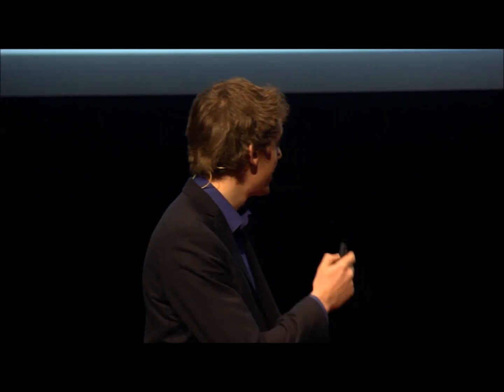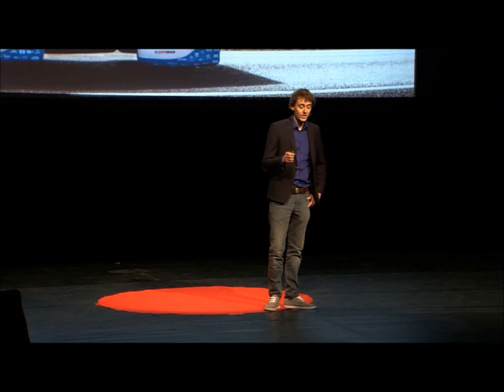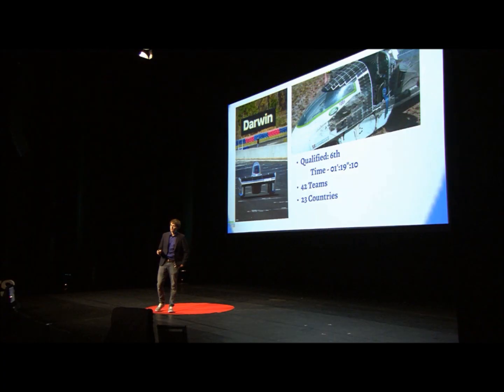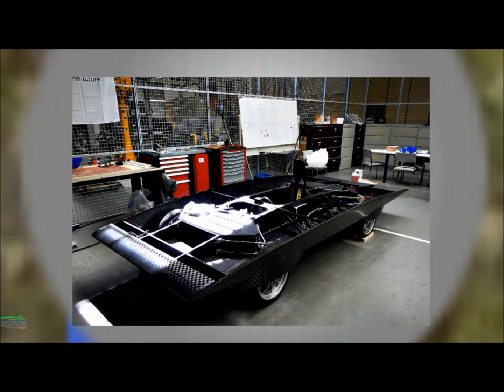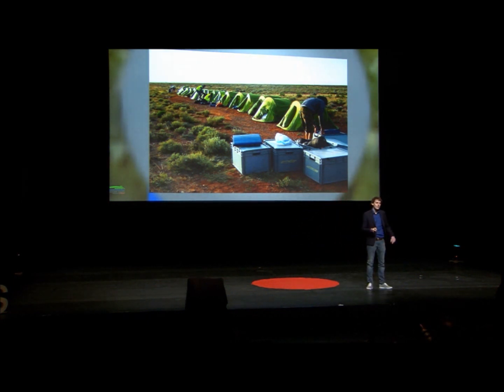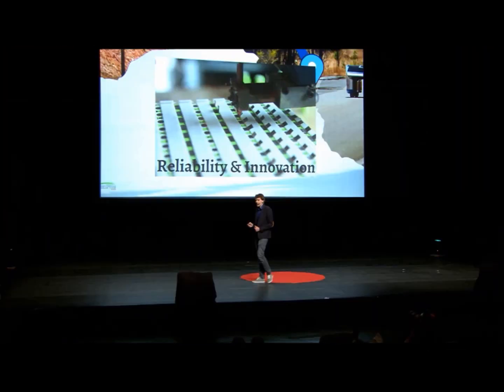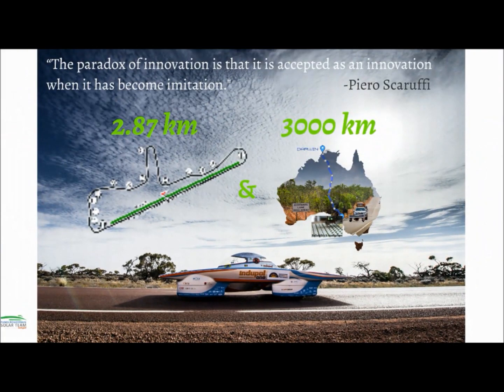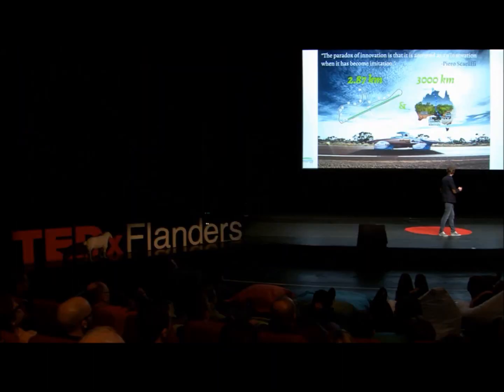The World Solar Challenge: Thomas Delvaulx at TEDxFlanders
Seventeen students form the basis of the Punch Powertrain Solar Team. They have fifteen months for the design and the construction of a solar car, in order to participate in the 2013 World Solar Challenge, the world championship for solar cars.
Armed with nothing less than a strong dose of enthusiasm, motivation and courage, they all joined the team. Having a common goal in mind, they worked on the fifth Belgian solar car. The expectations are high and the team will put fire on the shins of their competition and is aiming for a good result.